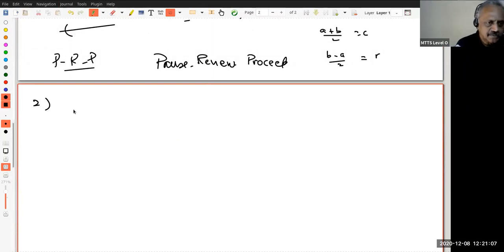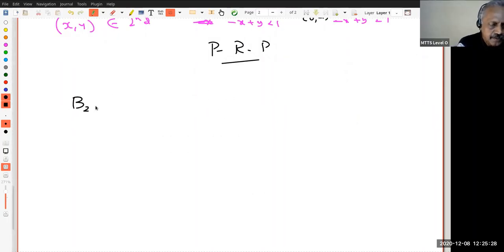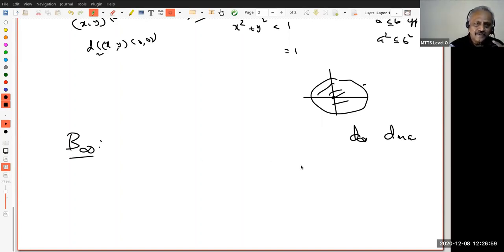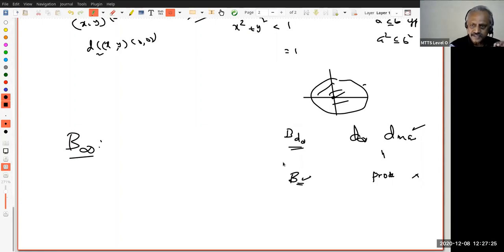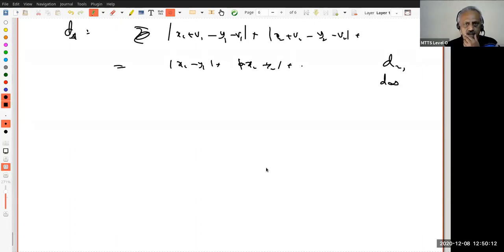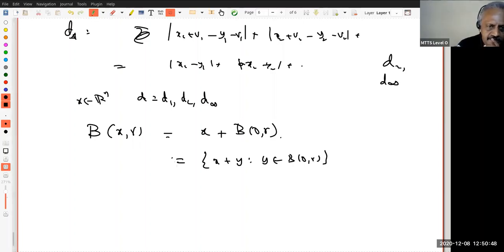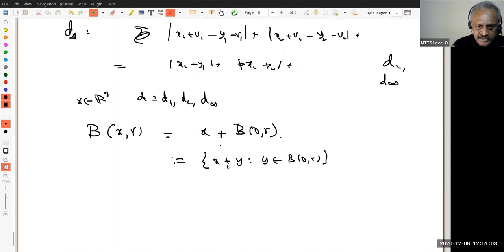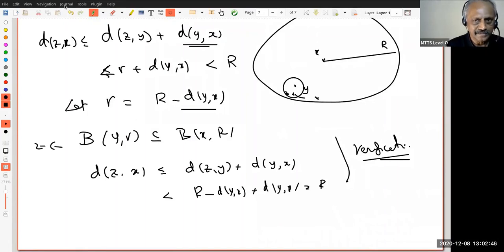Metric Spaces 2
Can you believe it? We spend almost an hour on the examples of open balls in metric spaces from our list. Apart form the usual facts, there are a few which you may not find anywhere else!

0:00 Intro
0:51 Lecture Starts
2:20 Definition of Open Ball
4:50 Definition of Closed Ball
6:12 Open Balls in R with the usual metric
9:05 Open Balls in R^2 with the three fundamental metrics respectively
15:48 Open Balls in Discrete Metric Space
18:04 Open Balls with respect to the induced metric on a subset
23:40 Open Balls the beta metric
27:21 Open Balls with respect to Product Metric
33:20 Closed Balls in Discrete Metric Space
36:47 d_1,d_2,d_max are translation invariant
38:35 Consequence of the translation invariance of the metrics d_1,d_2,d_max
42:31 Crucial Remark about Open Balls